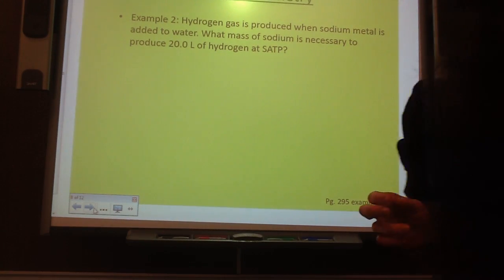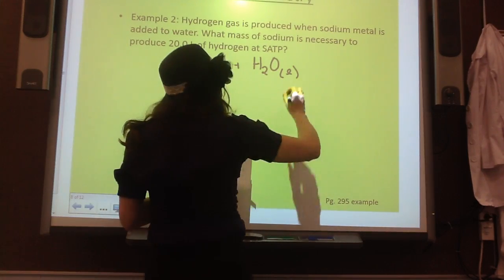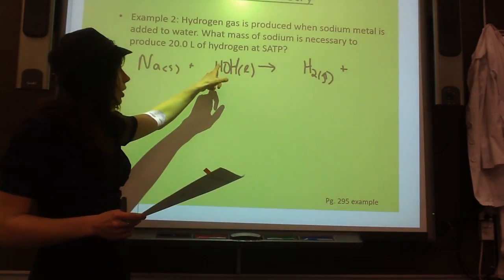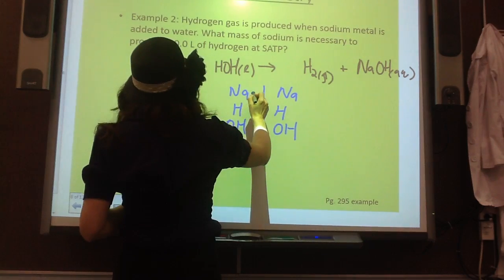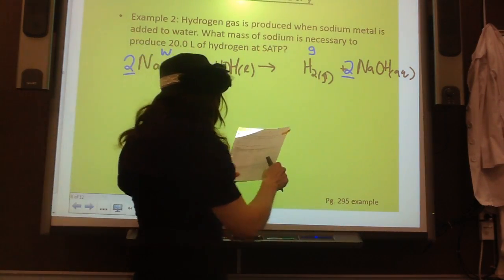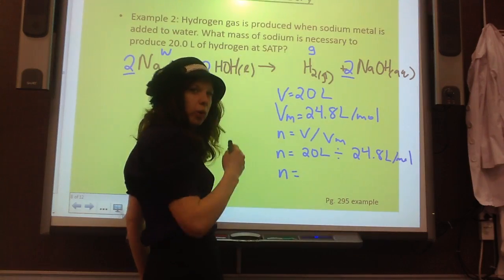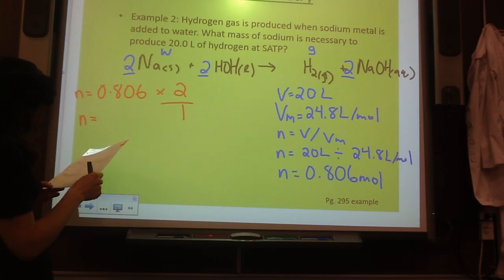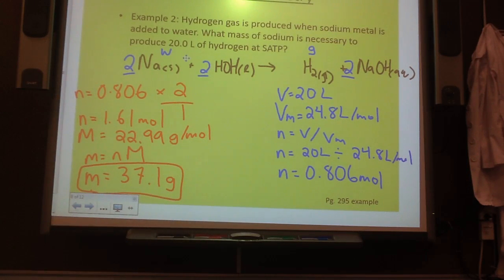Lesson 2 Gas Stoich part 3